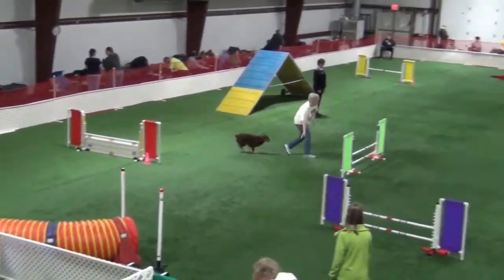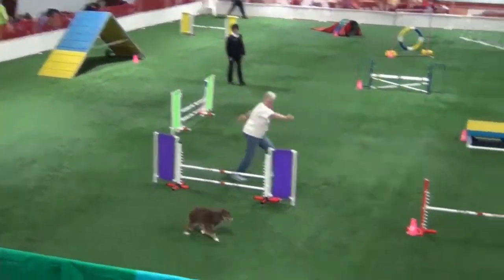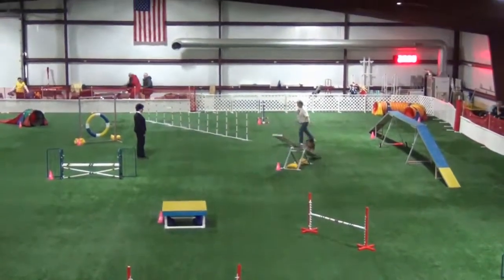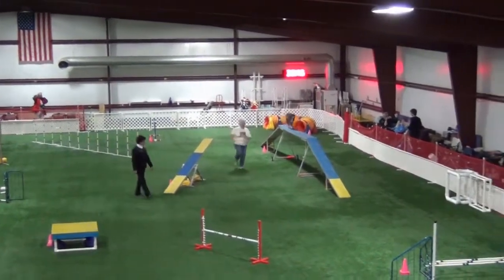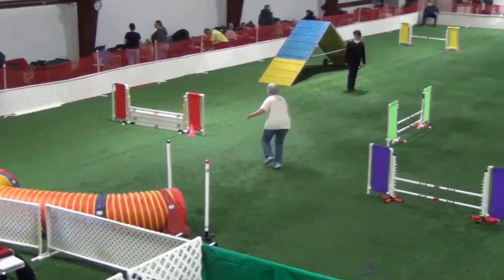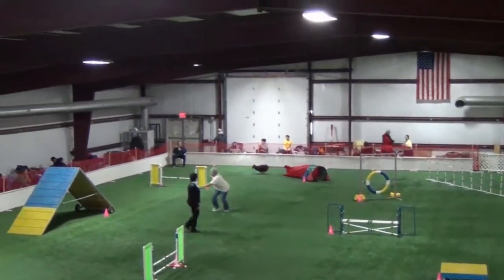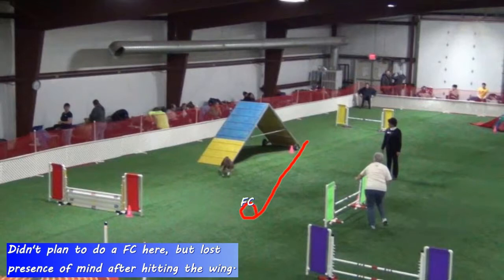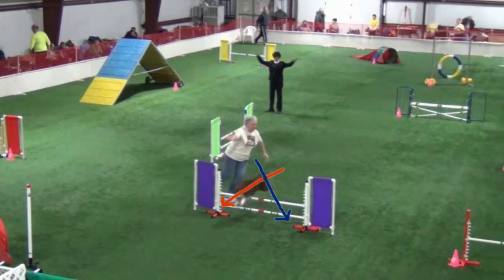2014 02 21 MACI Standard with analysis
I finally figured out how to draw lines in my video editor.  Despite one very poor handling choice, this run was 26 seconds under SCT.